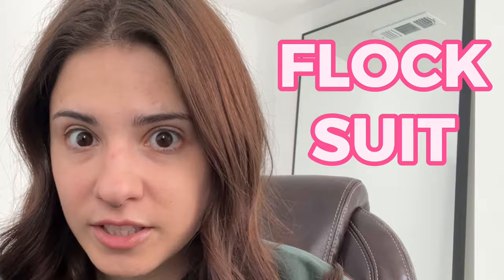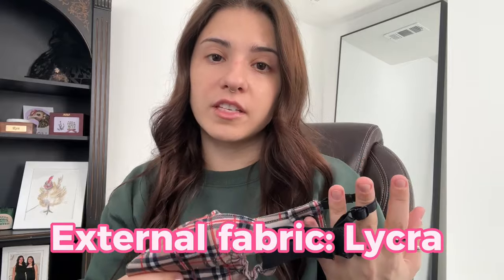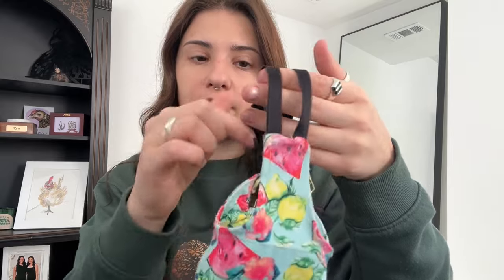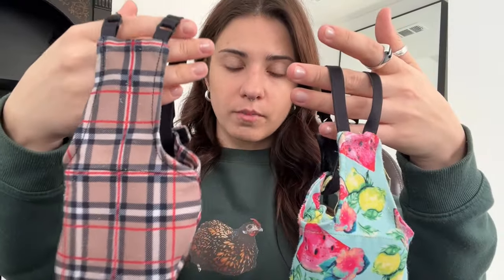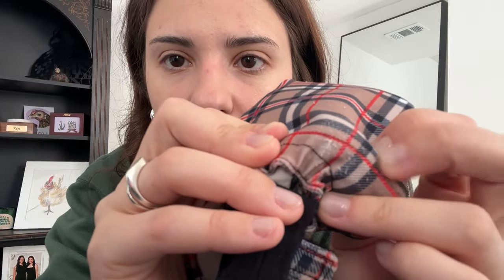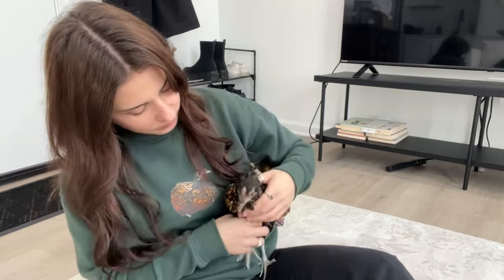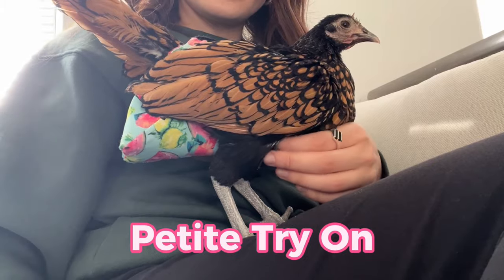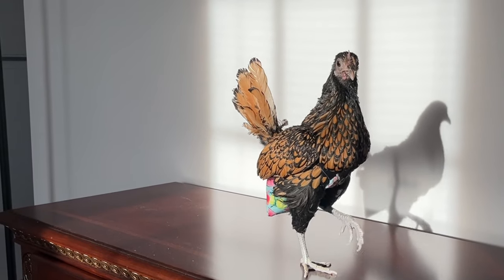They stopped selling this CHICKEN DIAPER... but I know where you can get it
Don’t worry, the Flocksuit is still available! And despite the tummy fabric impeding on TUMMY RUBS, it’s a pretty great diaper.

Tina’s size: Ideally X-Small but Petite fits too